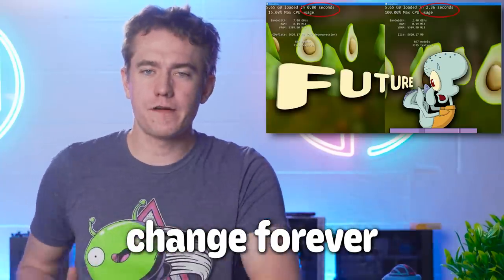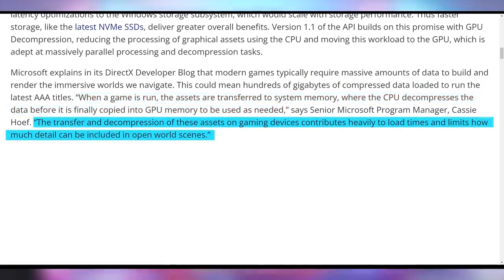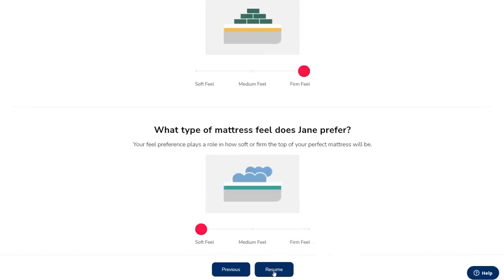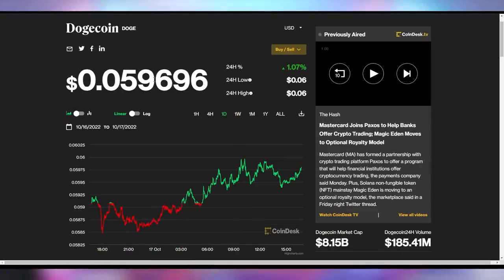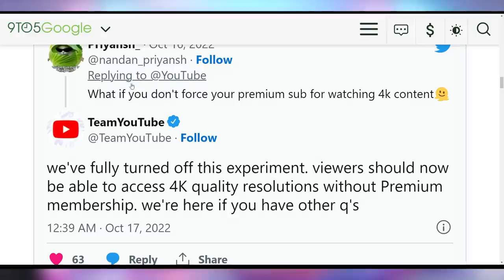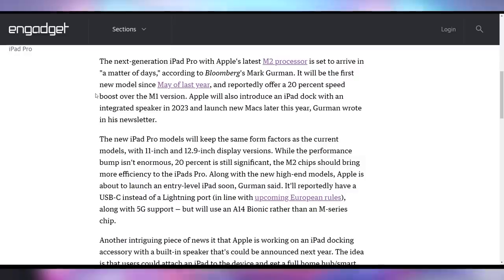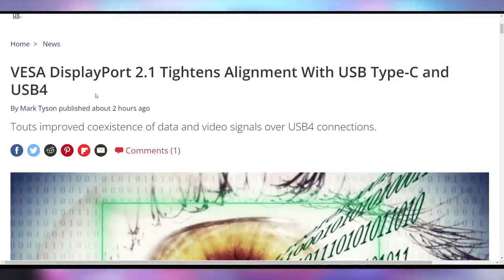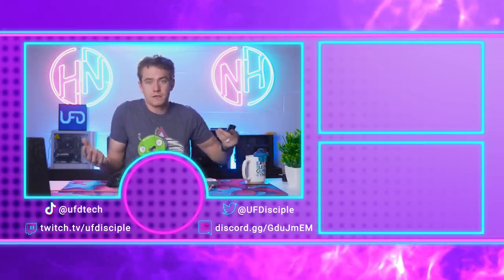The Biggest Leap in Gaming In Years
► Thanks Helix for sponsoring! to get up to $200 off your mattress, plus two free pillows.

Sources & Timestamps!
0:00 - Intro
00:25 - DirectStorage Decompression
02:35 - Sponsor
04:48 - Cryptostonks
05:05 - UFD Deals
05:59 - YT Done with 4K Premium Tests
07:21 - TikTok Live Changes
08:00 - M2 iPad Pros
08:32 - Netflix Shared Account Changes
09:37 - DisplayPort 2.1
10:50 - Gigabyte Arc

Presenter: Brett Sticklemonster
Videographer: Brett Sticklemonster
Editor: Catlin Stevenson
Thumbnail Designer: Reece Hill